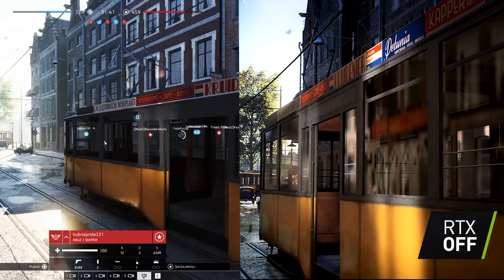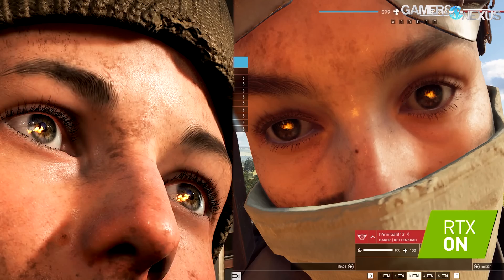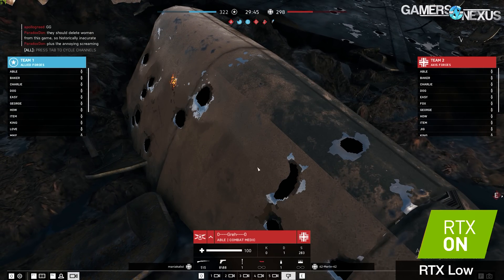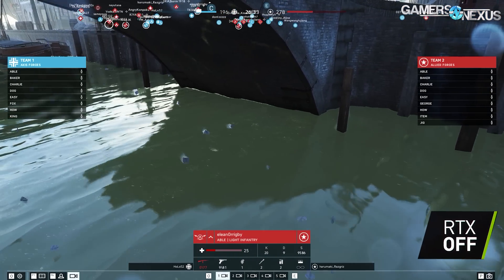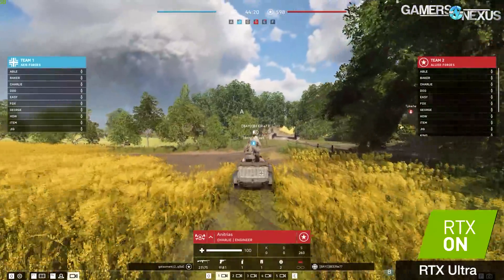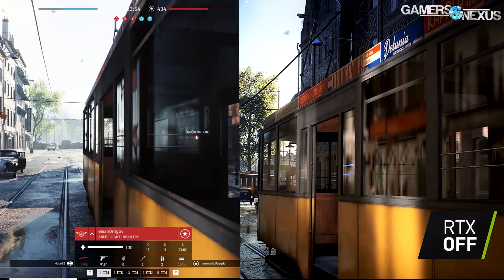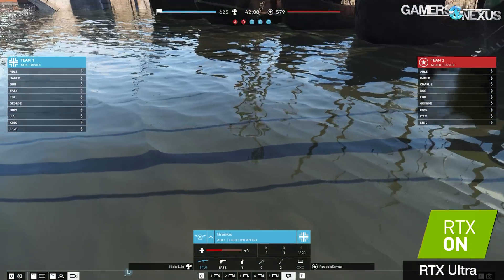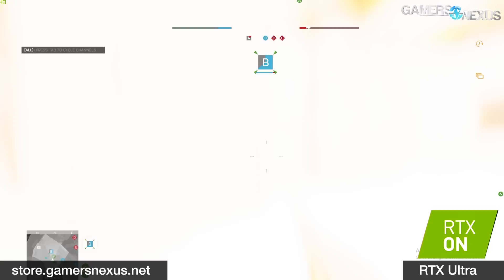Battlefield V RTX Deep-Dive: Reality vs. Demo Graphics Comparison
This RTX graphics comparison (on vs. off) in Battlefield V analyzes the implementation of DXR/RTX in BF V.
Ad: Buy an iBUYPOWER RDY PC Snowblind with LCD side panel now available

Battlefield V RTX benchmarks are one thing, but we also need to know the other side of the story. In this video, Steve and Andrew (in-house 3D artist) talk about the implementation of RTX and how it works, critique its placement, and discuss the good and the bad of DXR in BF V. RTX on vs. off comparisons show ultra vs. low quality settings, talk roughness in surfaces, and deep-dive with a technical analysis of ray-traced graphics in BF V.

Hosts: Steve Burke, Andrew Coleman